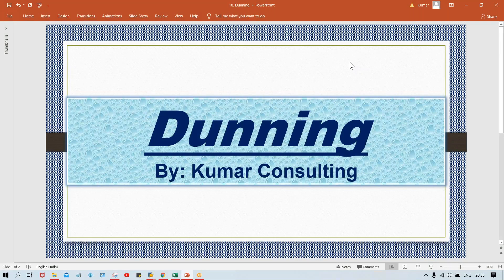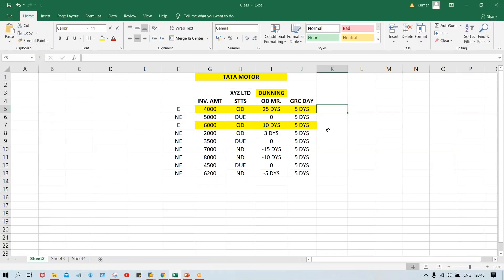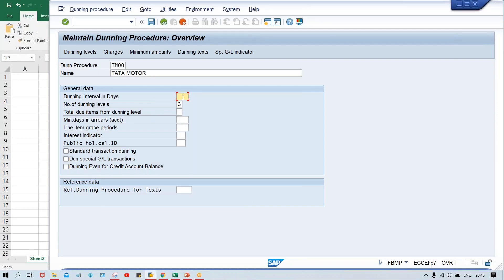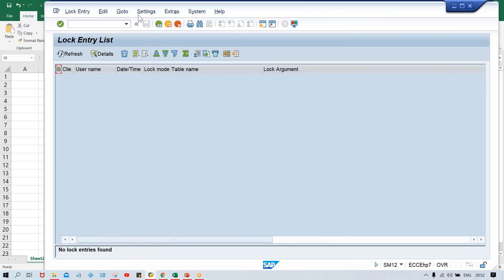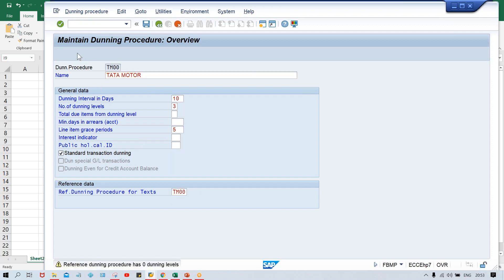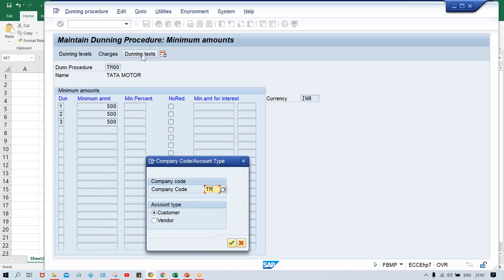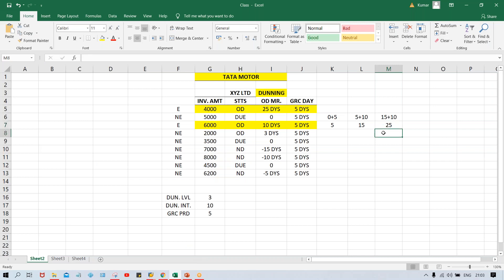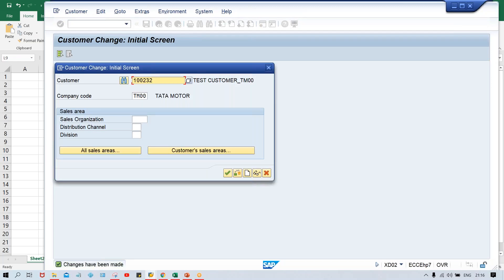Dunning 2 # Configuration # Full video tutorial link is given in the video's description below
Note - The above Link copy and paste in the Browser Address Bar, will display Download Link.
SAP Server Details.
Description: SAP
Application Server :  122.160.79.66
Instance No : 02
System ID : EH8
How to install SAP ECC 6.0 on vmware OS Installation and Configuration. sap installation guide step by step. How to install SAP | SAP installation | SAP installation guide step by step.sap installation in linux. how to install sap in linux.
sap tutorial for beginners. sap installation. how to install sap. SAP Installation Guide step by step. sap installation guide step by step.
how to install sap.Step By Step SAP ECC installation on Linux With Oracle.
Installation of sap ECC on Linux is easy and we here described step by step process of sap installation of sap ECC in Linux.SAP ECC installation on Linux With Oracle. sap ecc6 installation steps in linux. sap installation. how to install sap.
SAP BASIS Module: SAP Installation Guide step by step in Hindi Version. SAP Installation, SAP installation in Windows 7, SAP Installation on vmware workstation on windows 7. SAP installation, Install VMware, Install wmware on windows 7, install vmware tools, SAP Installation server, SAP installation free.
HOW TO INSTALL SAP ECC 6.0 EHP7 IN YOUR LAPTOP/DESKTOP.
SAP ECC6.0 SR3 Installation with Oracle 11G on Linux.
sap fico training,
sap fico,
sap fi,
sap training,
fico training,
fico videos,